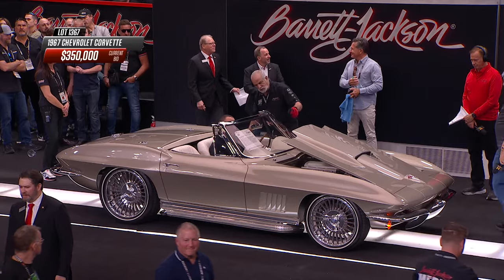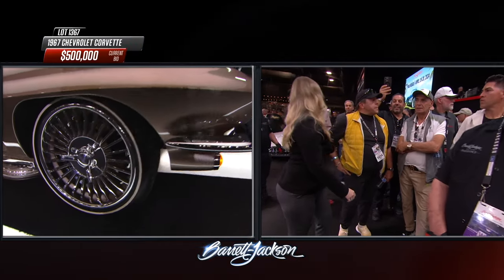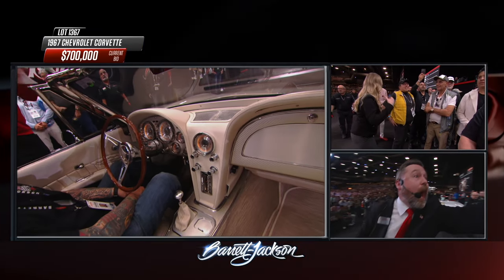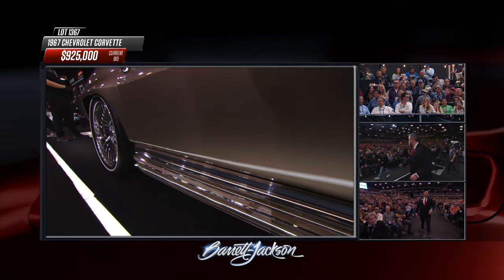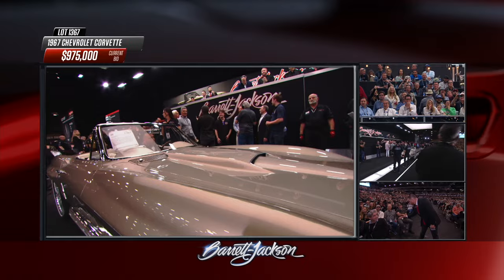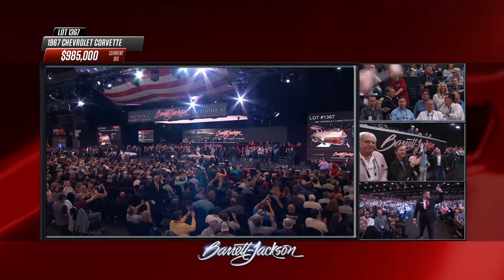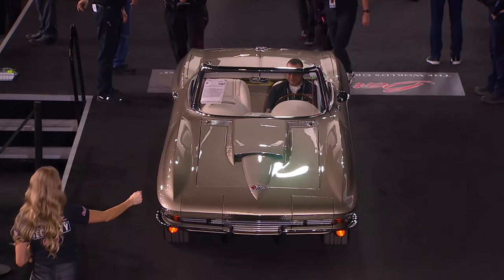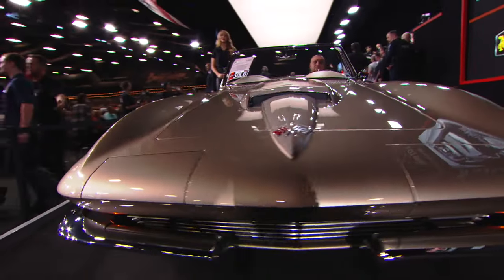SOLD! // $1.1 Million 1967 Chevrolet Corvette Custom Convertible // BARRETT-JACKSON 2024 SCOTTSDALE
Raising the bar! Builder Jeff Hayes once again rocked the block in Scottsdale when his 1967 @Chevrolet Corvette convertible Resto-Mod sold for $1.1 million.